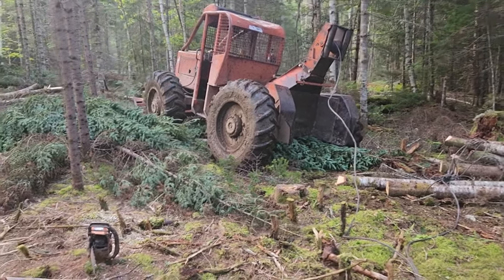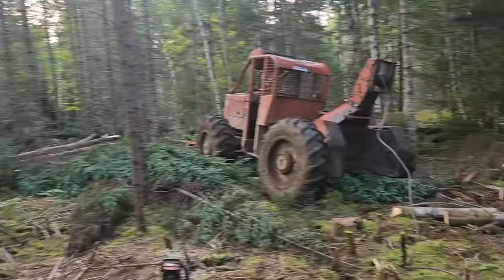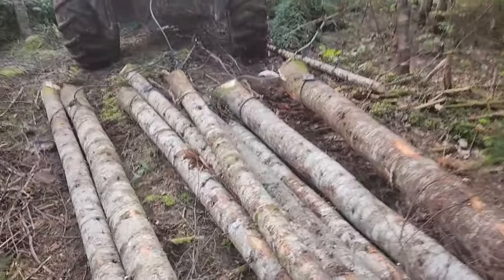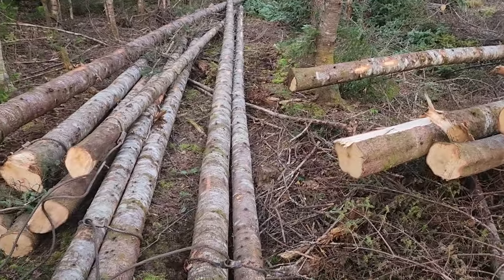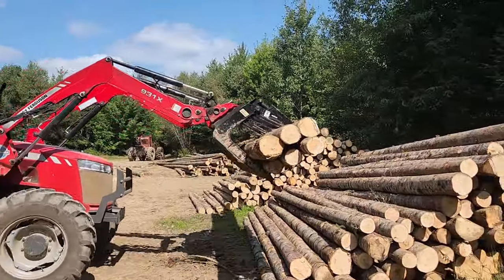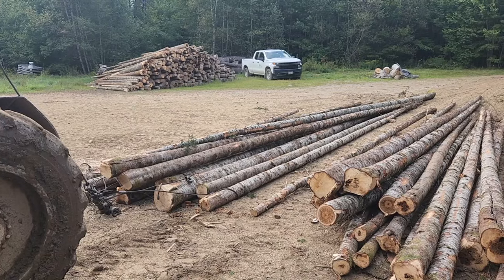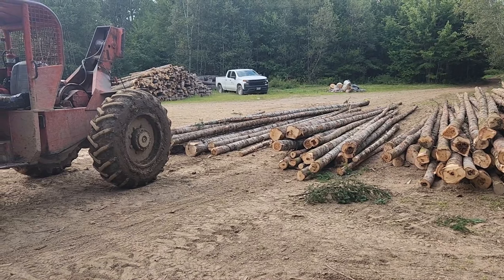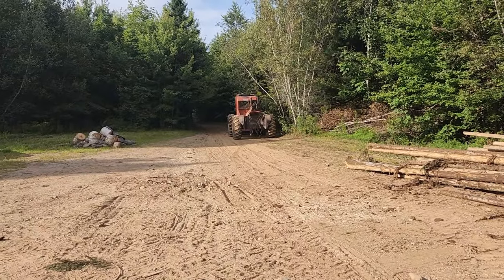Timberjack 208E Yarding Wood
Yarding and decking balsam fir in eastern Maine. Using a 1981Timberjack 208E skidder with a 2019 Massey Ferguson 4707 tractor. Trees are cut into log lengths of 10', 12', 14' and 16' for a nearby sawmill to make dimension lumber.